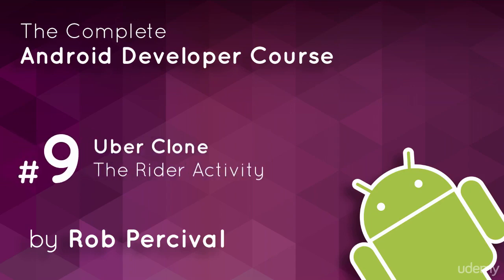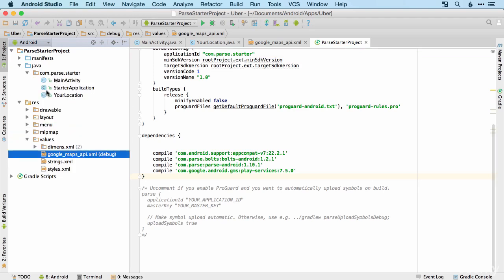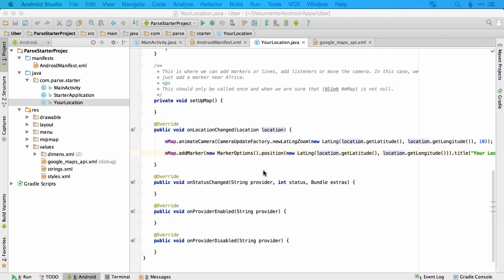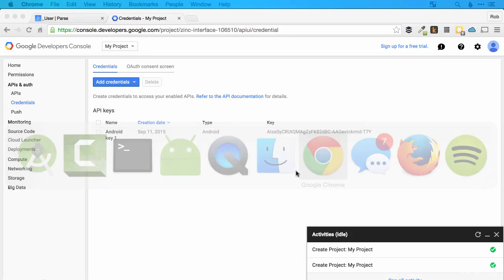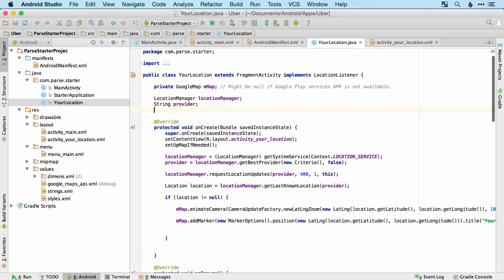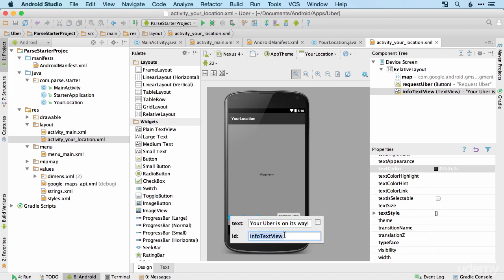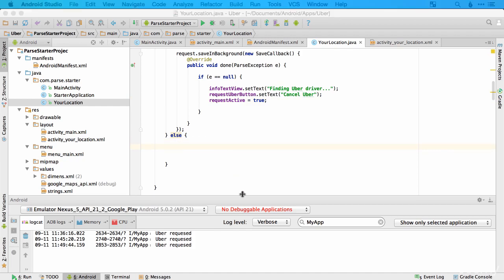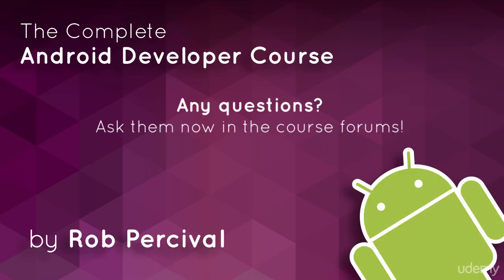Uber in Android Studio - The Rider Activity